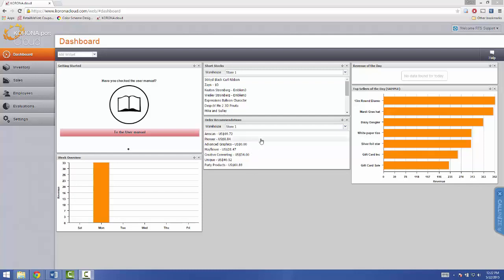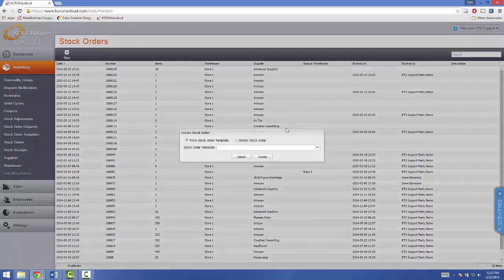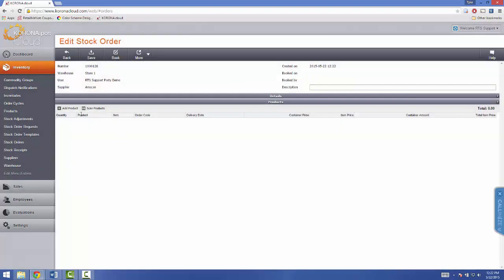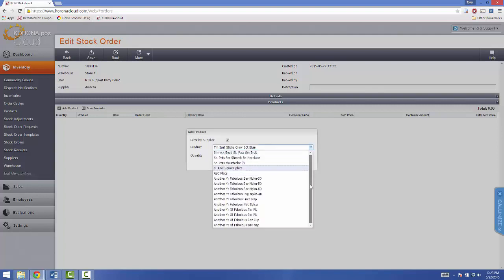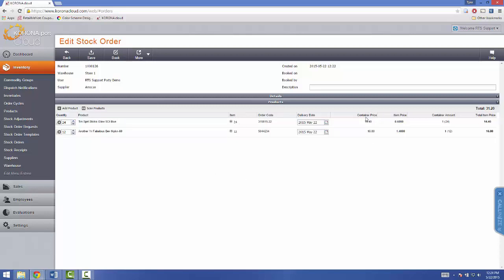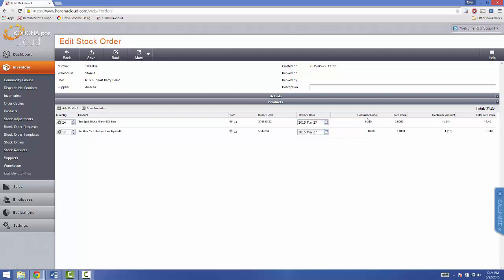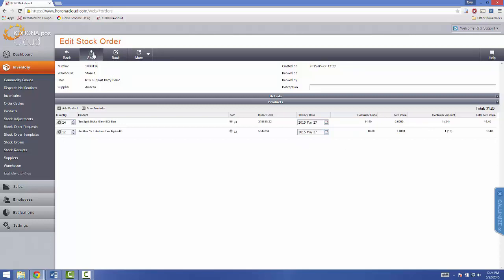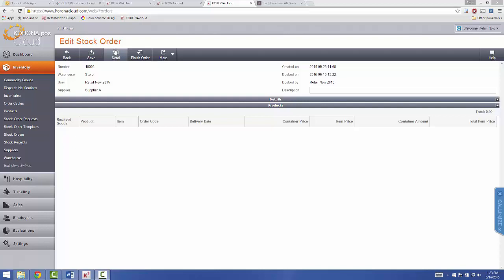Korona.pos - Stock Orders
This video teaches you how to create a stock order and send it to your supplier using Korona.pos Cloud Retail POS solution.